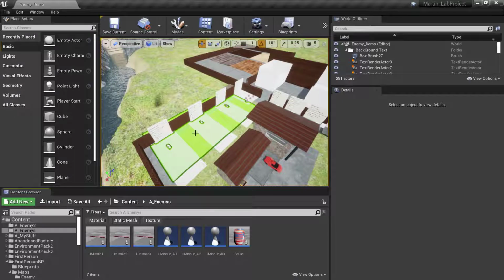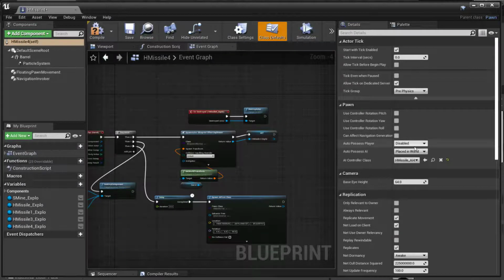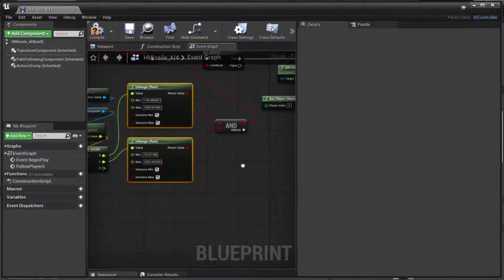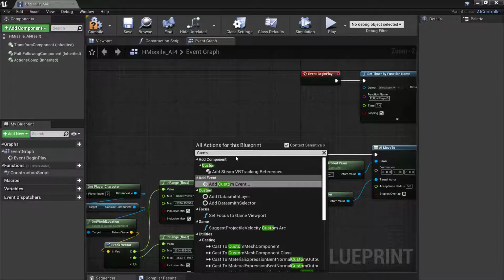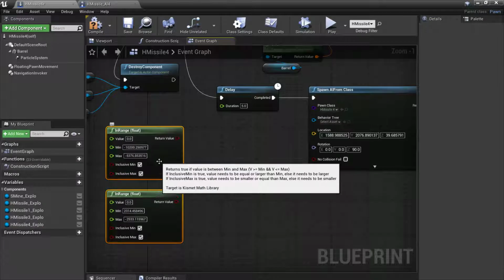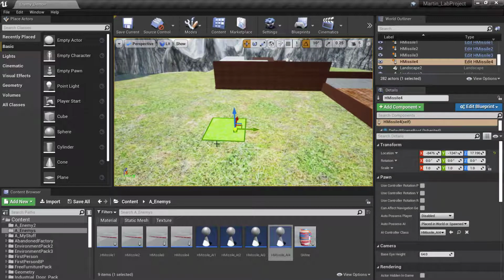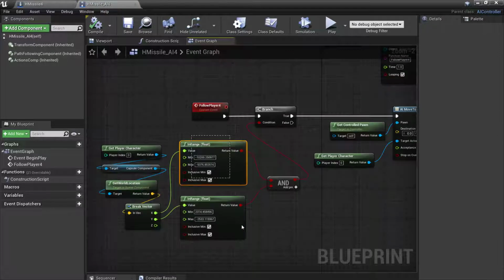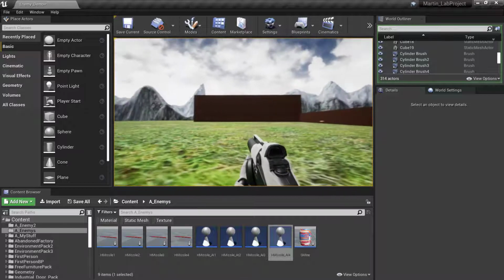6e Navigation Invokers Pt2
This video explains how to create an enemy pawn that uses a Navigation Invoker to move to the player character in a large area Navigation Mesh.
Video also explains how to tweak the respawn blueprint to randomize the respawn location.